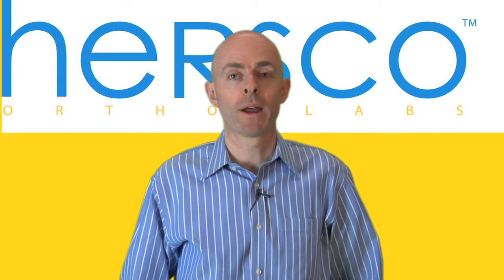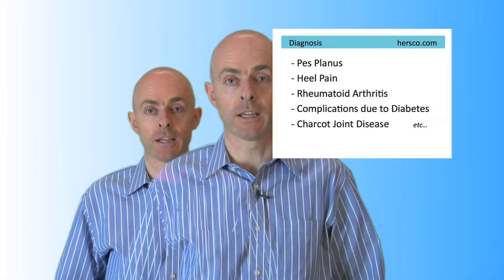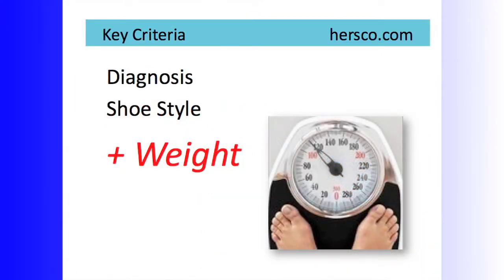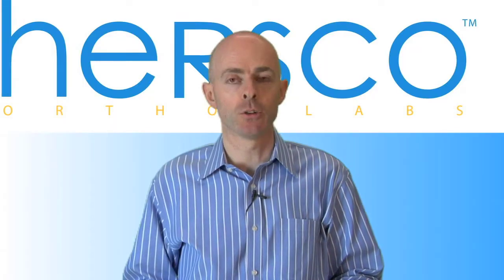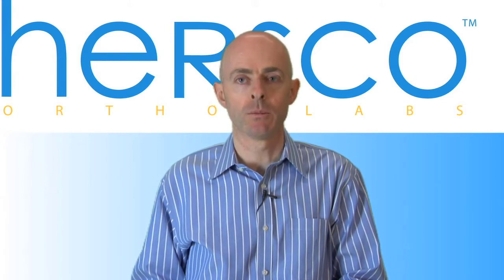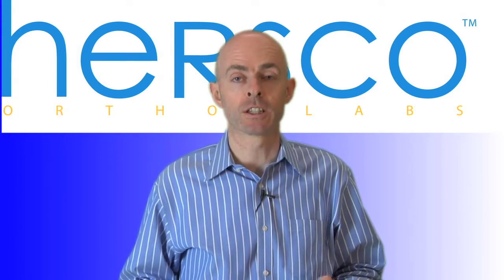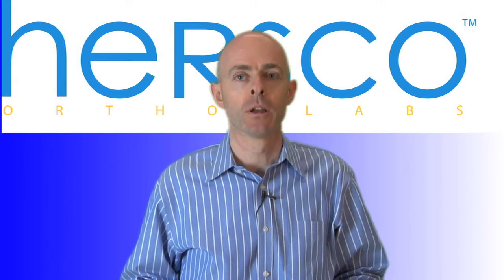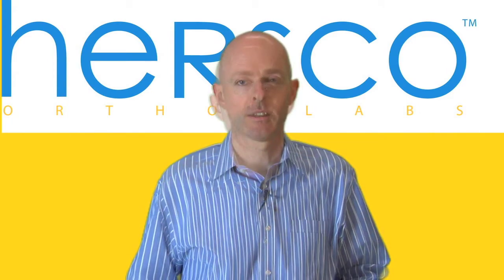Foot Orthotic Selection Guide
This video discusses various options for custom foot orthotics - both the material choices and the design considerations.  Based on factors such as the diagnosis, the patient's weight and the shoe type you can choose an appropriate style to correct and fit the patient.